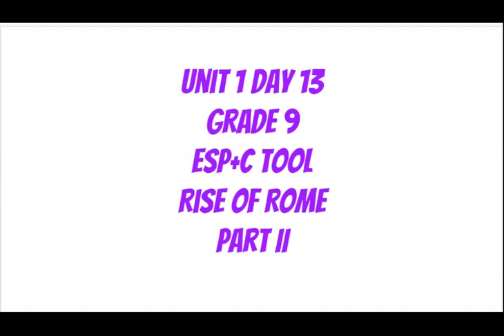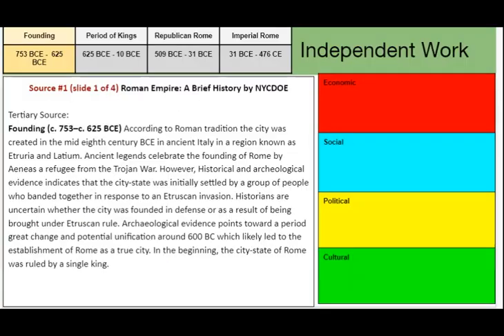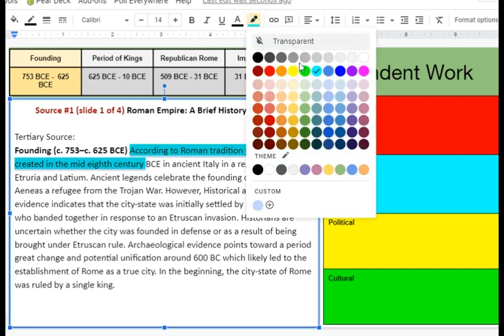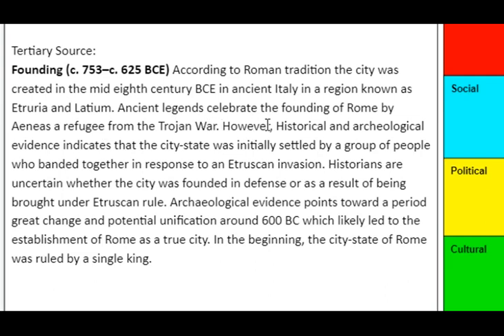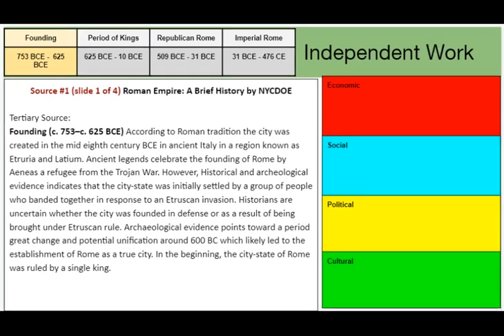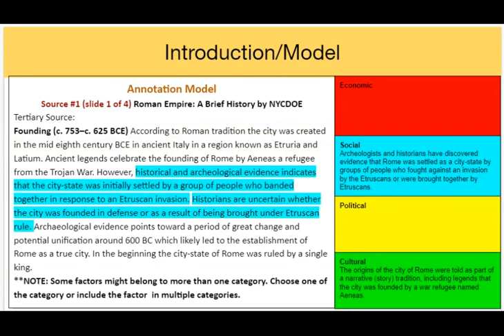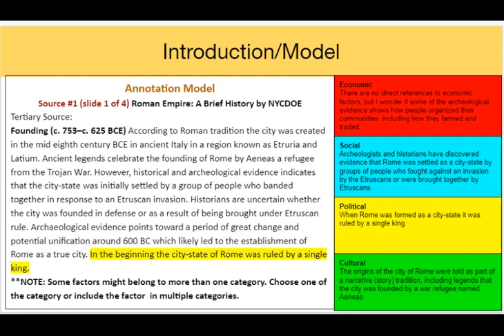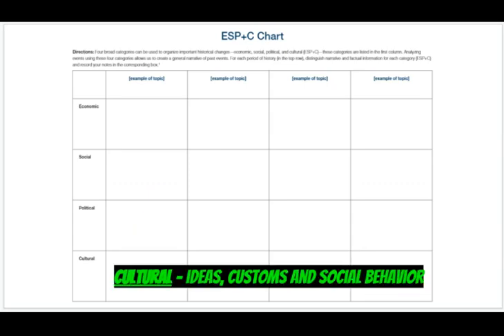Unit 1 Day 13 Rise of Rome ESPC Tool SS SWD G9 Part 2 of 2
Continued support for ESP+ C including word meaning lookup, prompting, metacognition, highlighting and think-alouds.